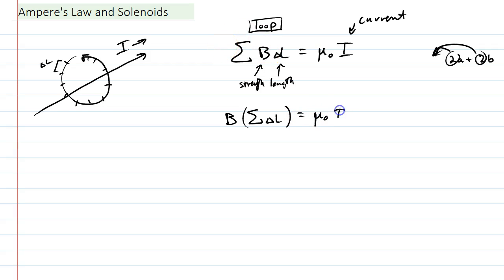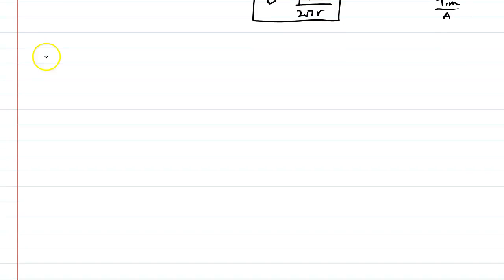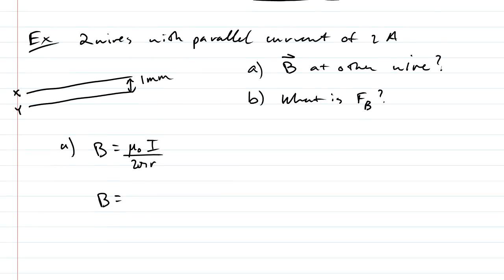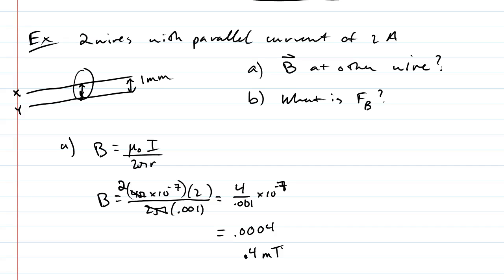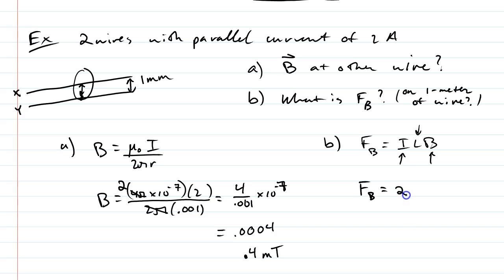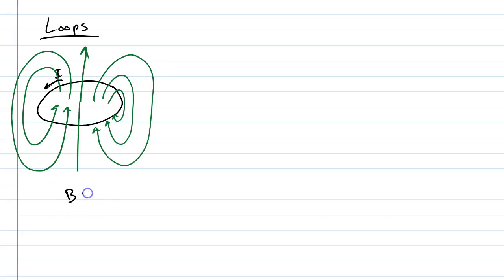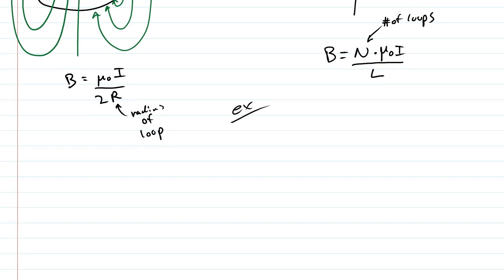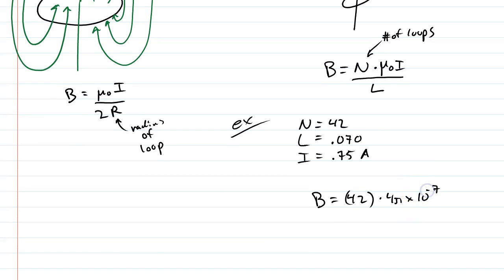Ampere's Law for a Wire and Loops